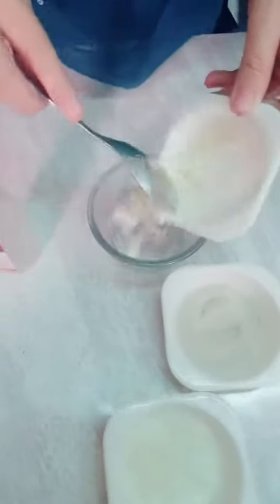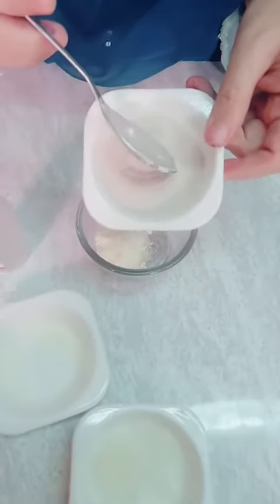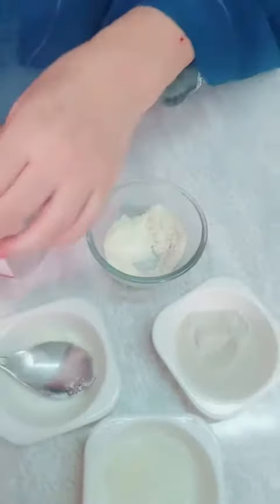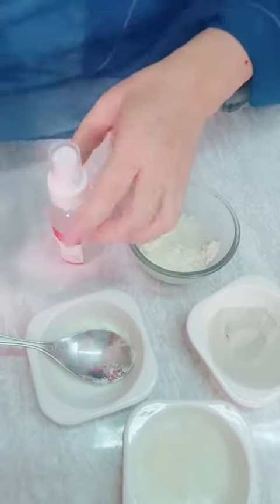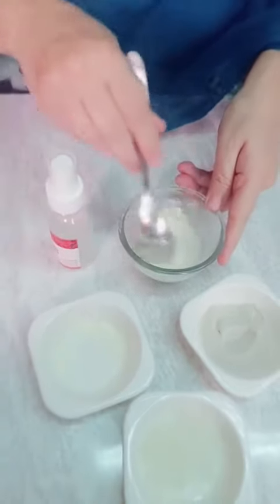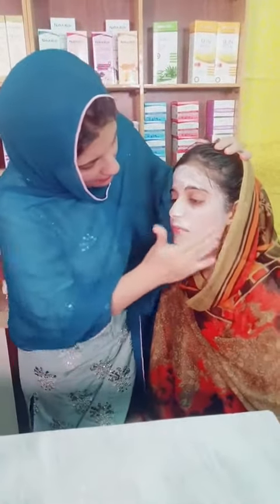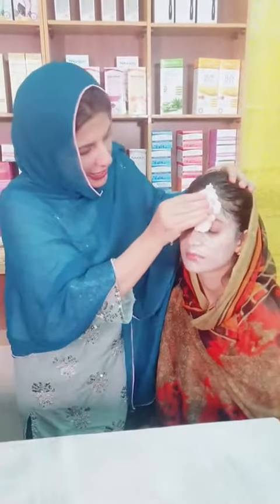derma facial at home